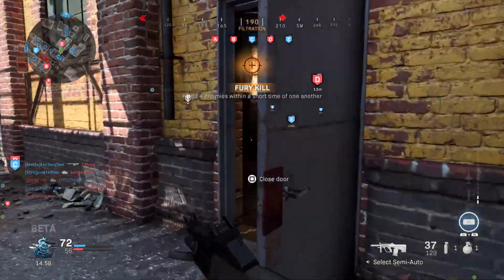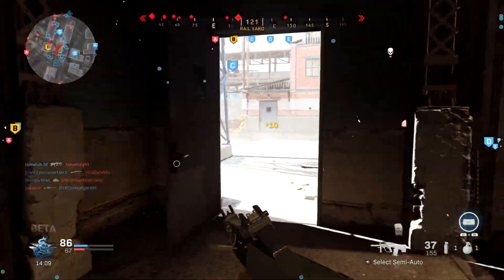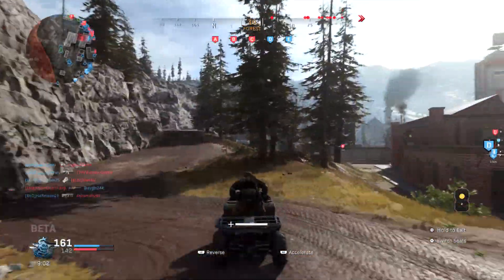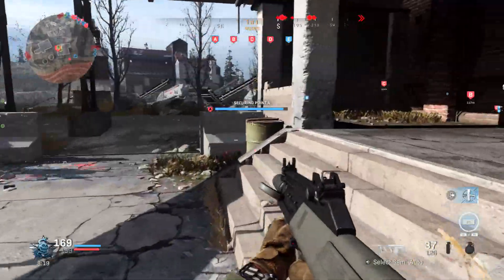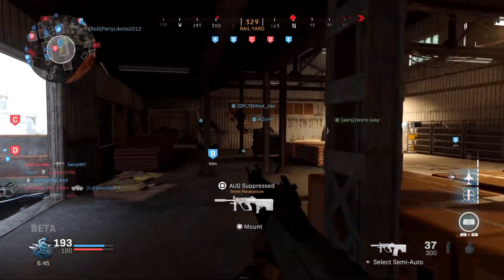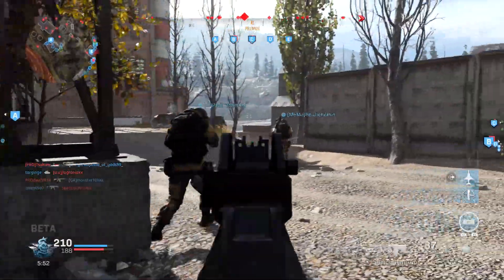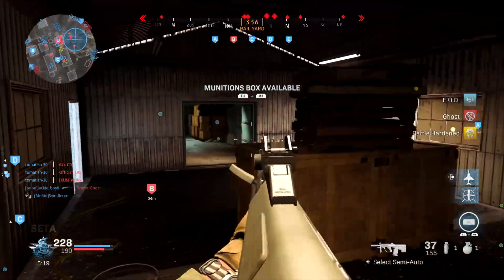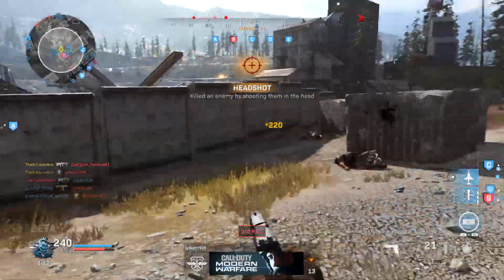15 Features I'd Love to See in Modern Warfare at Launch!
With the launch of Modern Warfare in just a few weeks, today I wanted to share 15 non-gameplay features that I would love to see in the full build of the game. Some of these are unlikely to be coming but I wanted to mention them anyways. What features do you hope to see at launch?